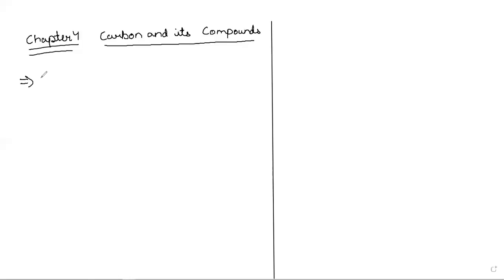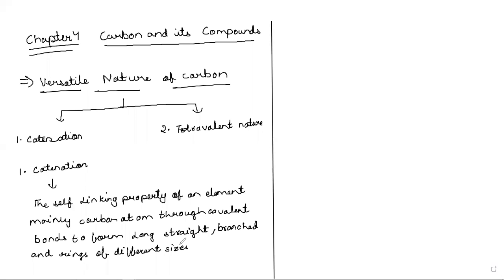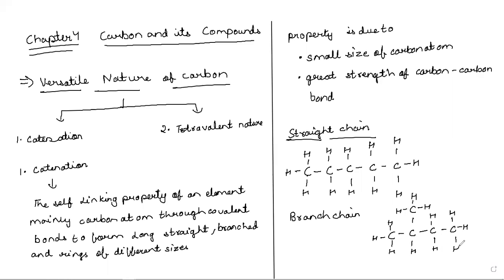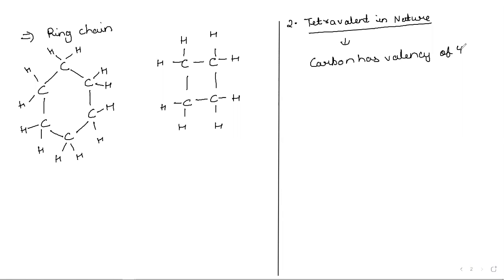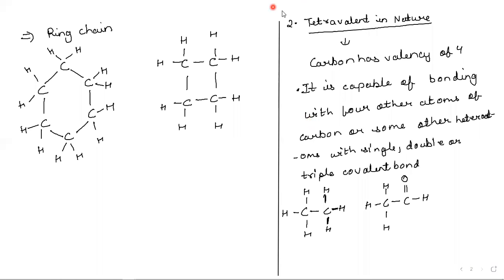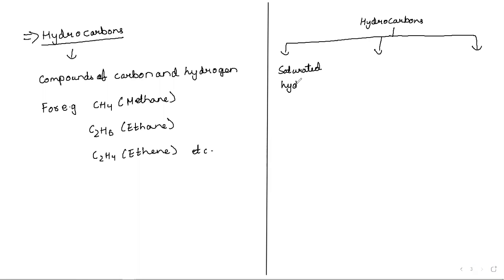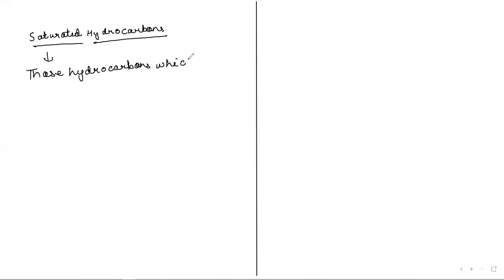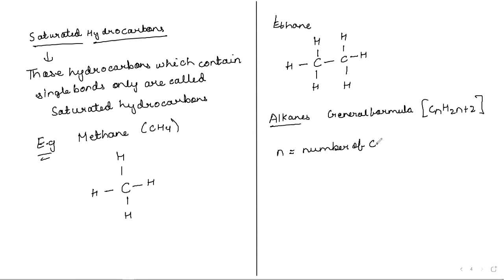CARBON AND ITS COMPOUND ( TOPIC -SATURATED HYDROCARBON ) | LECTURE 4